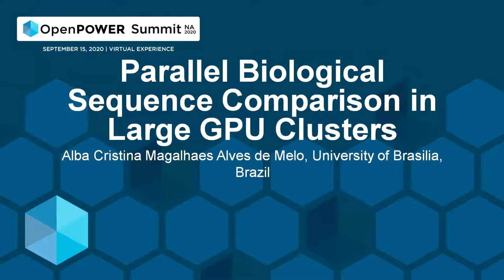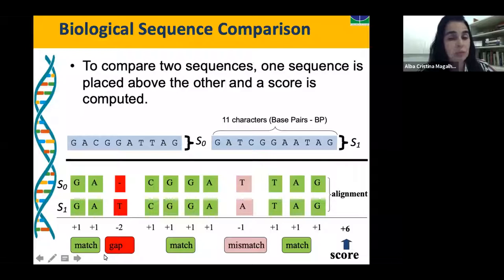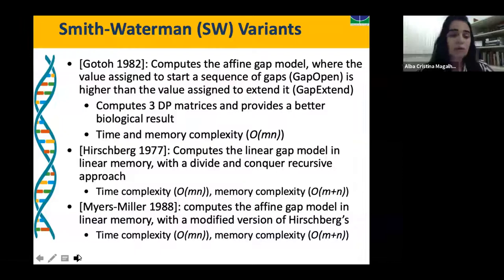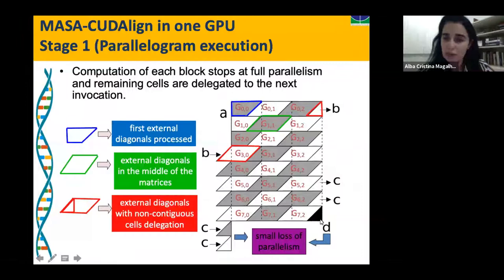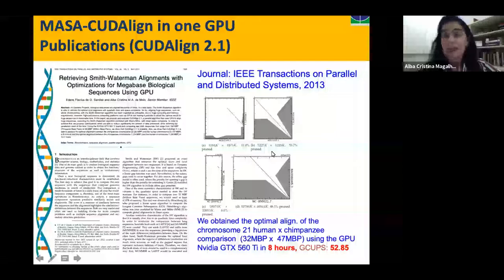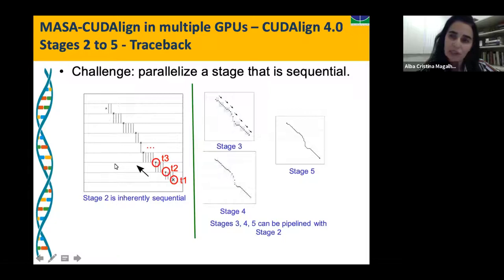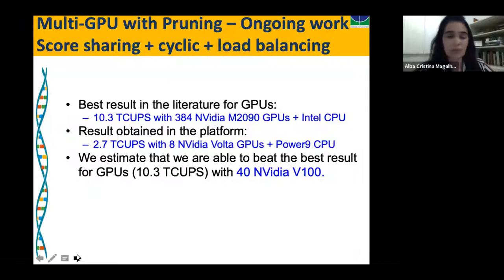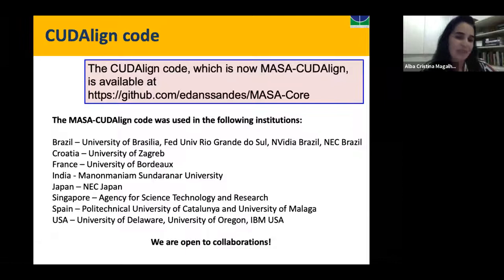Parallel Biological Sequence Comparison in Large GPU Clusters -Alba Cristina Magalhaes Alves de Melo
Parallel Biological Sequence Comparison in Large GPU Clusters - Alba Cristina Magalhaes Alves de Melo, University of Brasilia, Brazil

Speakers: Alba Cristina Magalhaes Alves de Melo

Pairwise Biological Sequence Comparison is an important Bioinformatics application, which is executed many times daily all over the world. In order to accelerate Biological Sequence Comparison applications, GPUs have been used for more than a decade, with very good results. In this talk, we present CUDAlign, a fine-grained multi-GPU parallel strategy to compare huge DNA sequences in hundreds of GPUs. CUDAlign uses parallelogram-shaped parallelism, overlapping of computation and communication, an innovative speculation technique and has pruning capabilities. We show that CUDAlign is able to attain the best performance in the literature for comparison tools with GPUs. We also discuss CUDAlign's energy consumption. We present ongoing work on pruning with multiple GPUS and show some results in an IBM Power9 + NVidia Volta platform. Finally, we discuss open challenges and research directions.